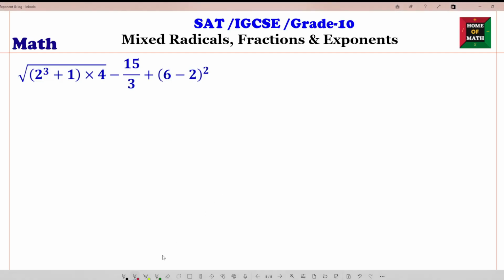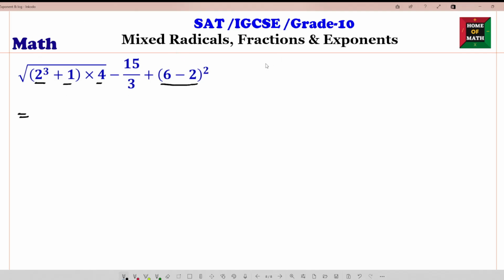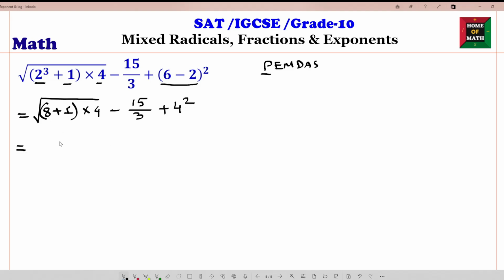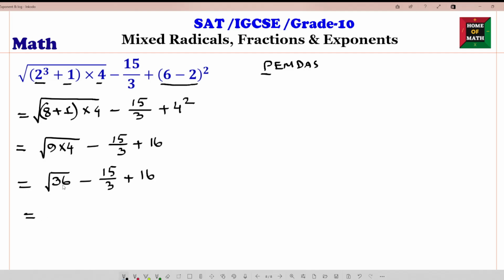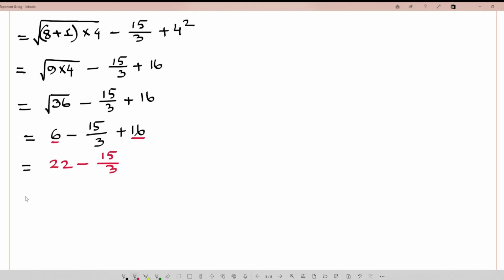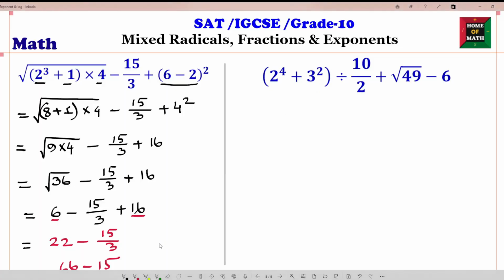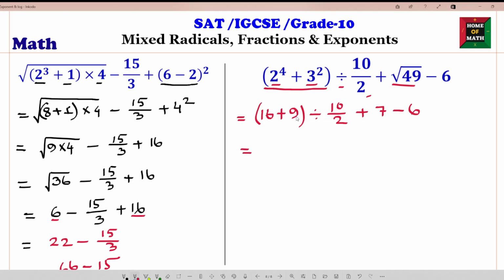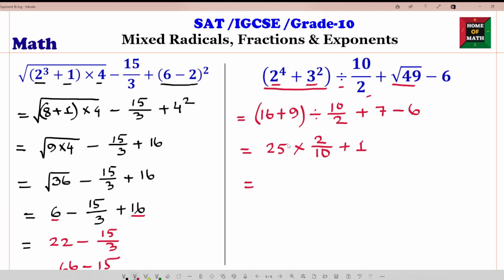SAT Math: Simplifying Mixed Radicals & Exponents Made Easy!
🔢 Struggling with mixed radicals, fractions, and exponents? In this video, we break down a challenging SAT Math problem and teach you step-by-step how to simplify expressions involving square roots, fractions, and exponents. 💡

🎯 What You'll Learn:
✅ Rules for fraction operations in algebra
✅ Mastering exponent rules for SAT success

📌 This lesson is perfect for IGCSE, GCSE, Algebra 1 & 2, and SAT Prep students!